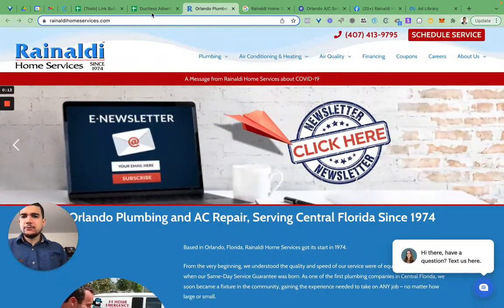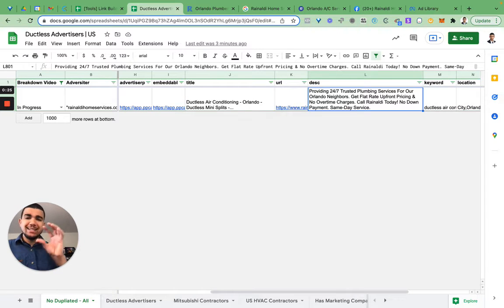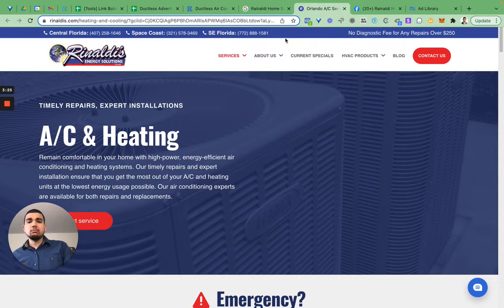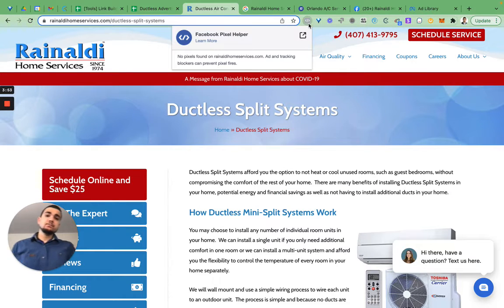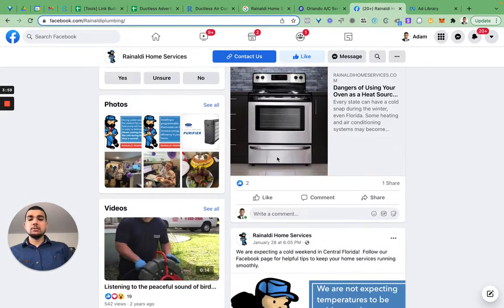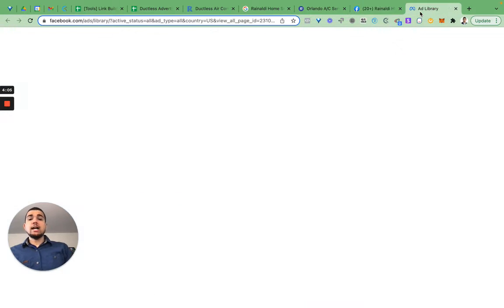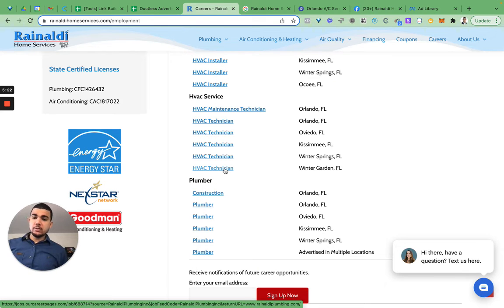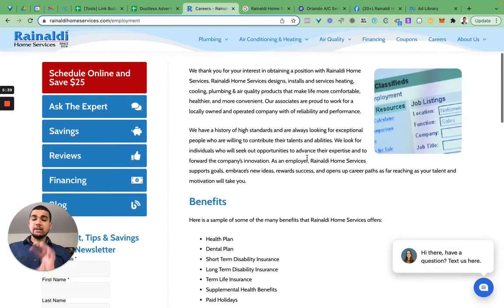Rainaldi Home Services | Google Ads Breakdown